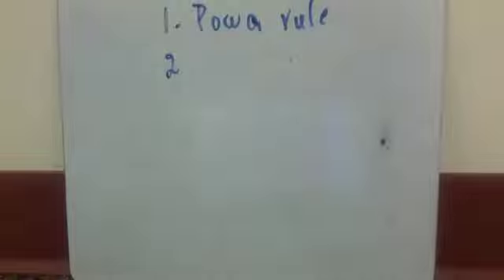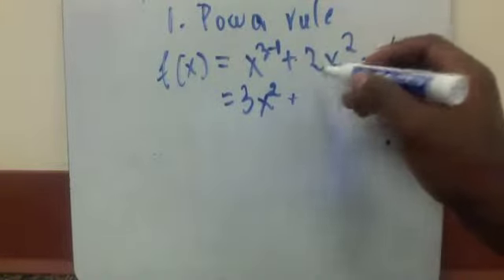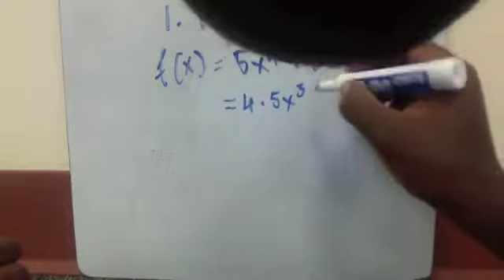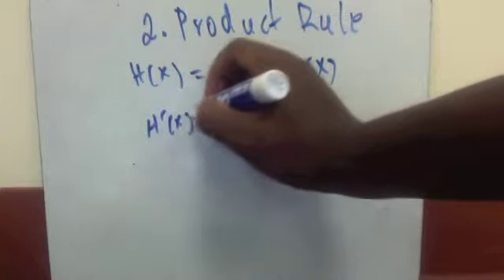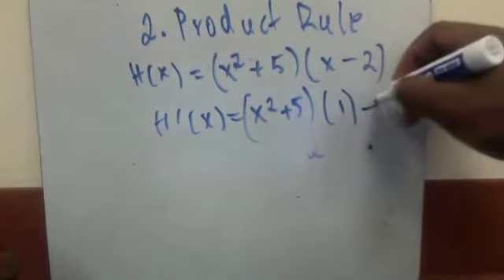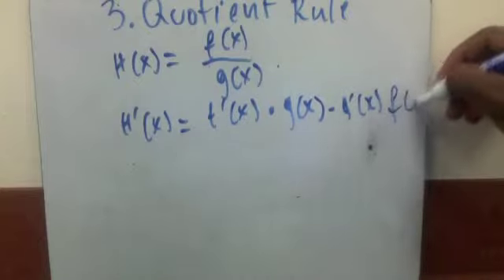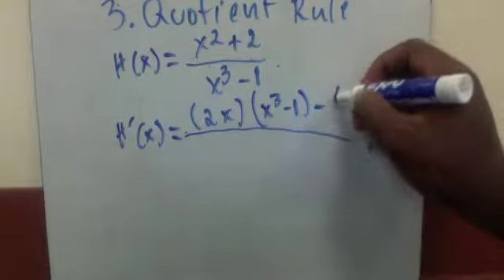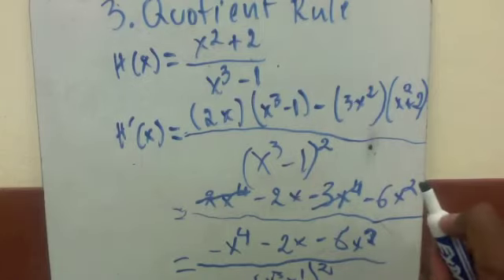Derivatives - Challenge 2012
This video is discussing the three different ways to find the derivative of a function.
1. Power rule
2. Product rule
3. Quotient rule